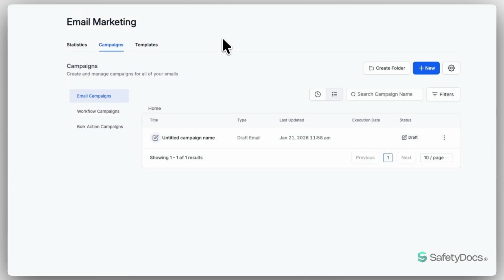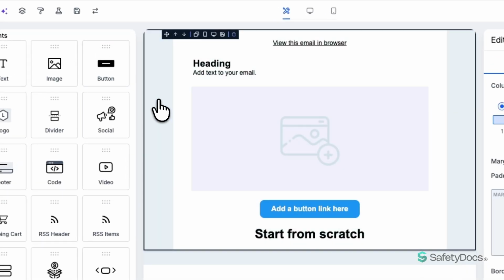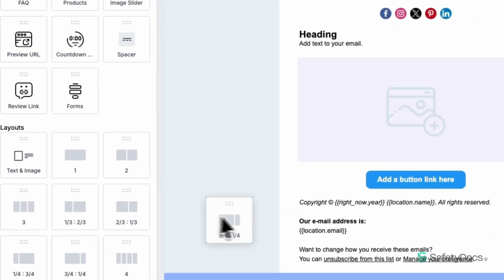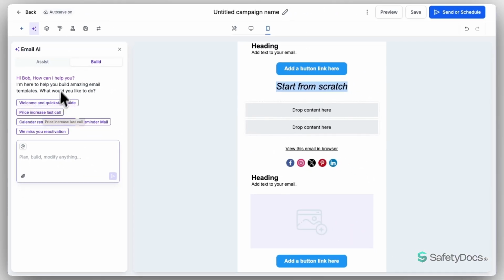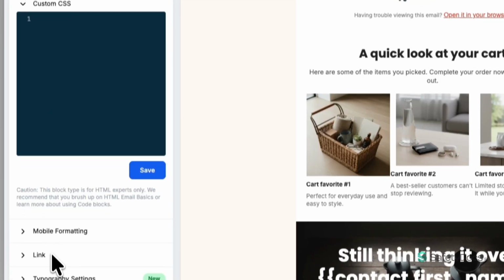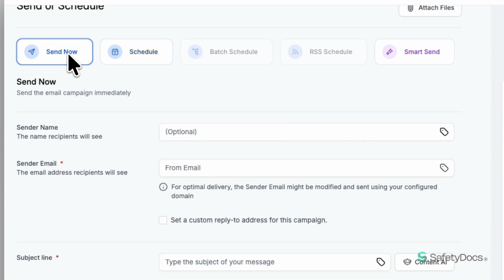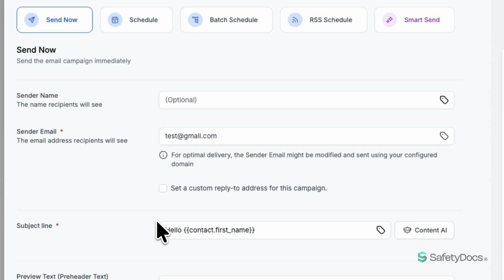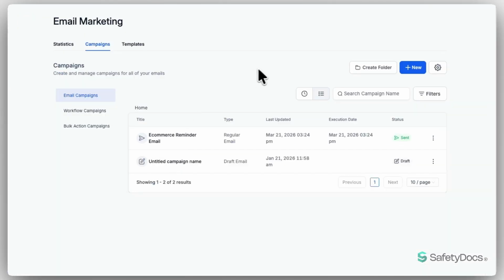Build and Send an Email Campaign: Drag and Drop, A/B Tests and Batch Sending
Everything from a blank canvas to a sent campaign with delivery stats. Covers email campaigns in SafetyDocs ECM, the event compliance platform used by arenas, venues and event organisers to replace static safety paperwork with live, synchronised documents.

Start from a template or a blank build, then pick the design, code or plain text editor. The drag and drop builder works in sections and elements: move, duplicate, reorder, and set any block to appear on desktop only or mobile only. Save a section globally to reuse it in later campaigns.

Elements covered include social icons, footers, products, image sliders, spacers, review links, forms and countdown timers, with the warning that some of these only render in certain email clients. Column layouts, margins and padding, borders, background settings and mobile stacking. Buttons with custom values, visibility rules and conditional content, so one email can show different blocks to different groups without building separate smart lists. Snippets, custom values and trigger links inside text.

Then the AI builder, appearance settings for global styling, and A/B testing: subject line or full content, split percentage, duration, and whether the winner is chosen on unique opens or unique clicks. Note the minimum contact count before A/B testing will run.

Sending: send now, schedule, batch schedule by group size and days of the week, RSS schedule, and smart send once you have enough history. Sender name and verified sender email, reply to address, subject lines with merge fields, and recipients by contact, smart list, tag or segment. UTM tracking, tags, test sends, attachments, and resend to unopened. Finishes in the statistics view: processed, accepted, skipped, failed, delivered, opened, clicked, bounced, complained and unsubscribed.